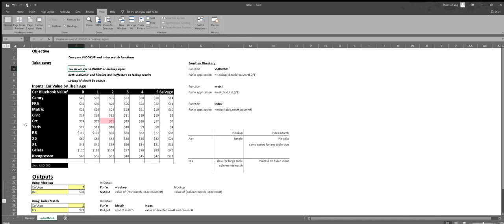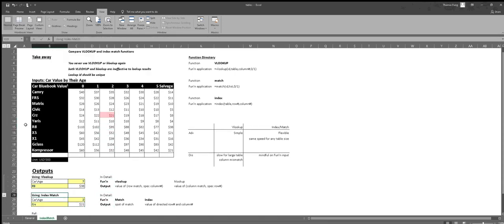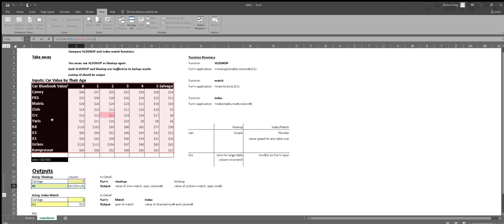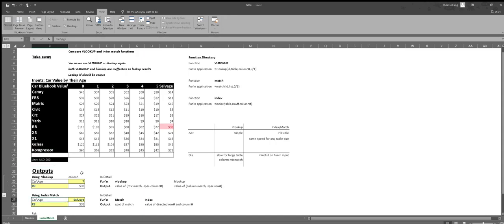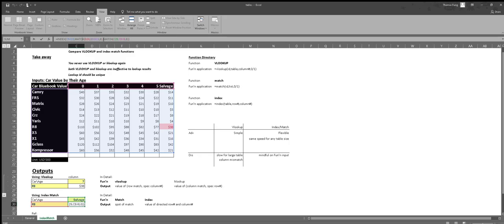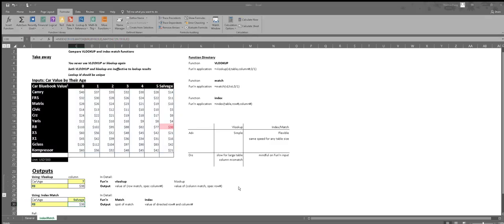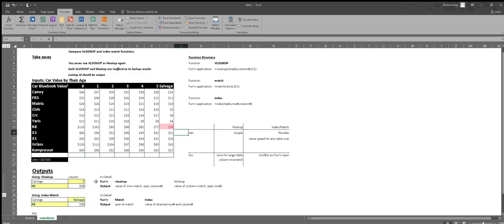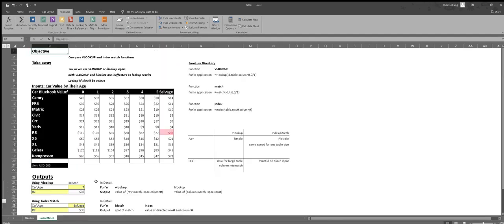vlookup index match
Compare vlookup and index/match function

Objective: Compare VLOOKUP and index match functions

Take away: You never use VLOOKUP or hlookup again
                    both VLOOKUP and hlookup are ineffective to lookup results
                   Lookup id should be unique Function Directory Function

Ref:
vlookup function

hlookup function